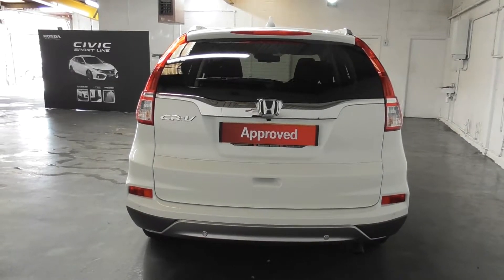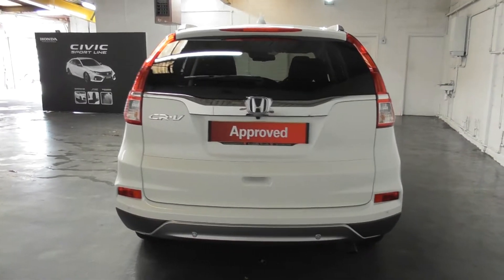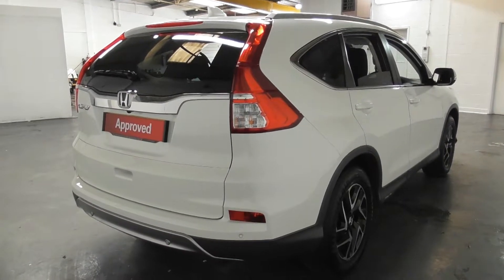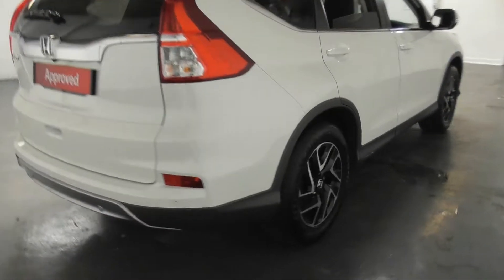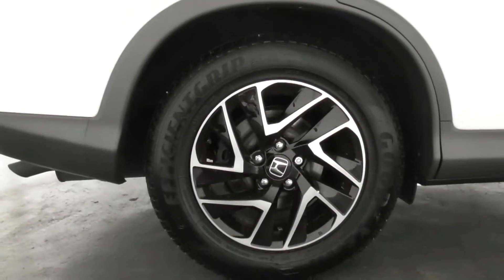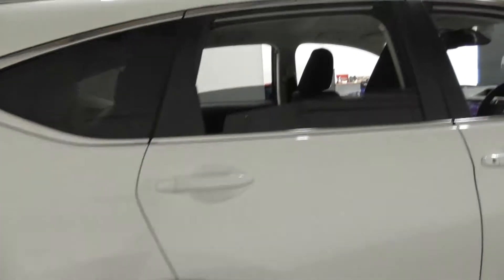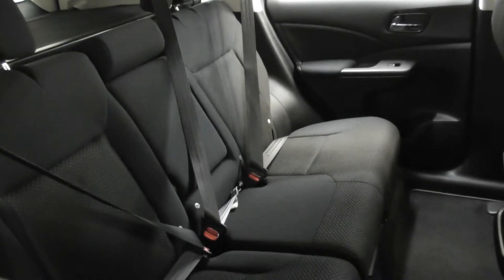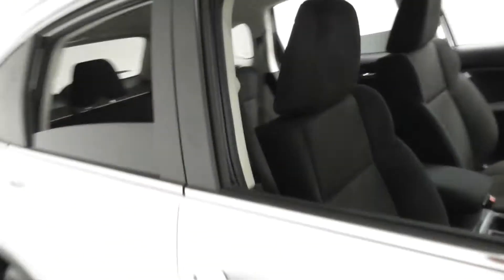Honda CR-V 1.6 SE PLUS NAVI finished in White Orchid Pearl ,video walkaround !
This is our 18 plated Honda CR-V 1.6 SE PLUS NAVI finished in White Orchid Pearl which we have just offered for sale !